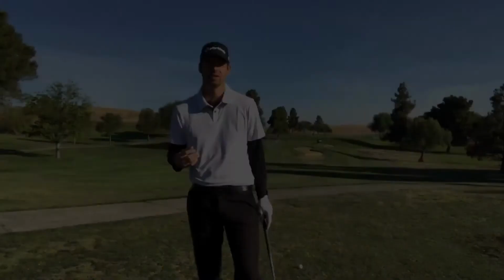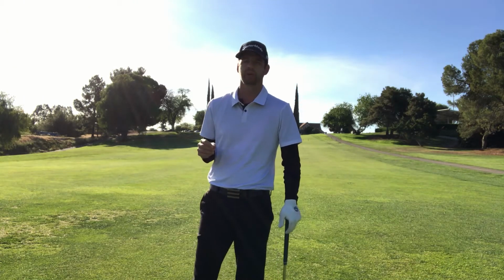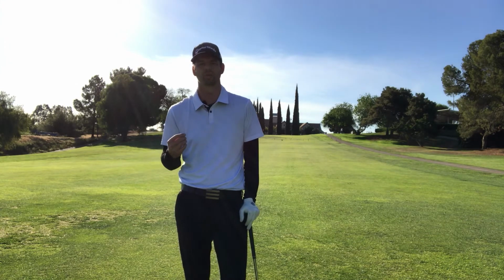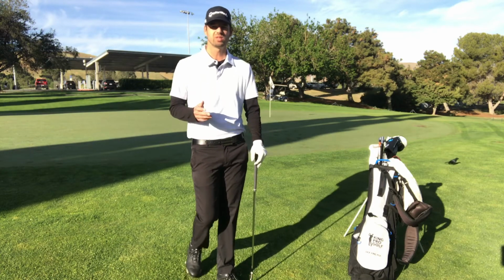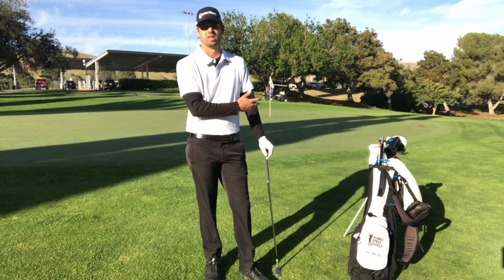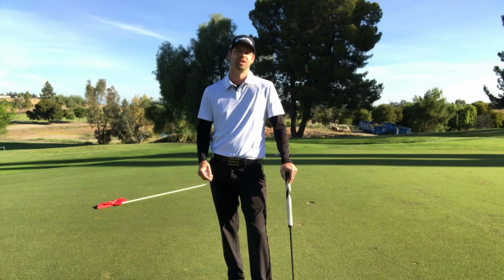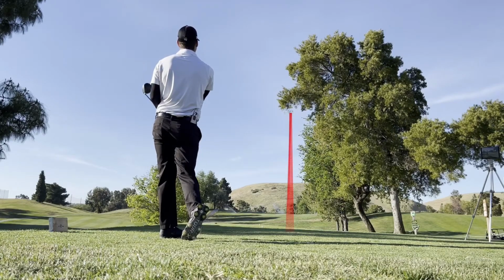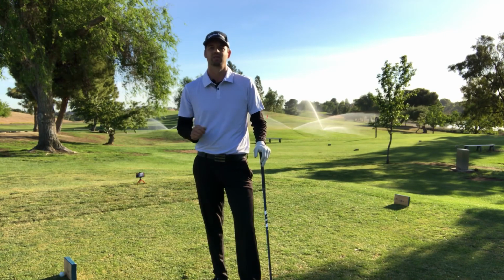GOLF LOWER SCORES | Golf Instruction for Beginners to Advanced | King Pro Golf Coaching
In this video PGA golf instructor Zack King gives 4 proven ways to lower your scores.

If you are interested in help with your golf game head over I offer 1-on-1 private lessons, or if you are out of the area At Home Virtual Lessons.

Zack King, PGA
Teaching Professional
Lone Tree Golf Course & Event Center